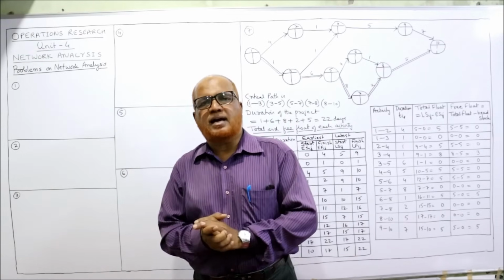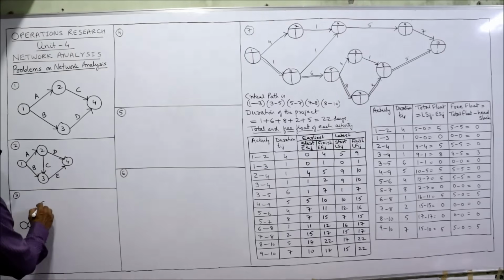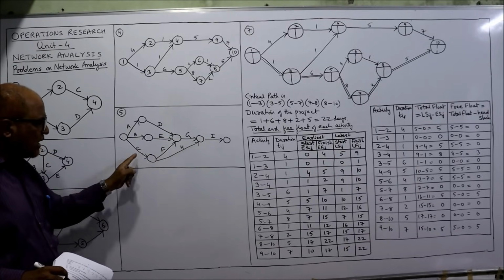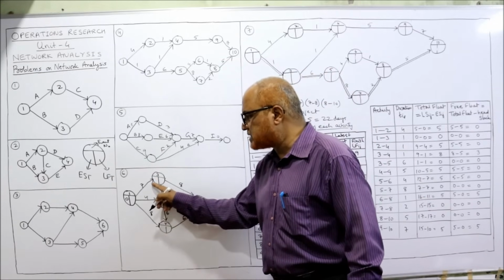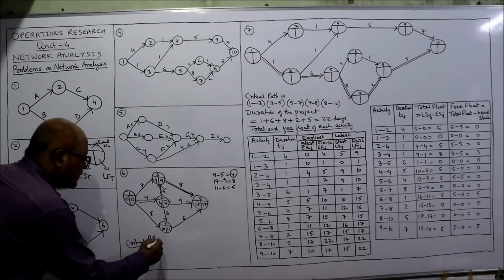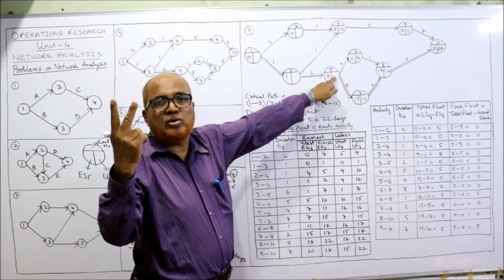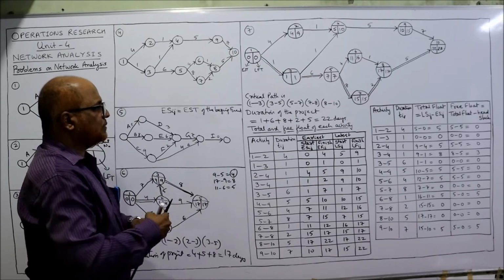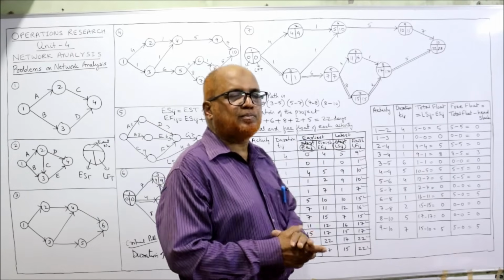Operations Research I Network Analysis I Problems and Solutions I Part 1 I Hasham Ali Khan I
operations research
network analysis
Problems on Network Analysis
Problems and Solutions on Network Analysis

I have explained in detail the subject of operations research. Network analysis  explained in detail and problems and solutions on network analysis.  complete introduction to the subject of operations research is explained.   Watch the video till the end to get a complete command on the subject of operations research.

Take a print out of the problems and keep it ready before watching the video.